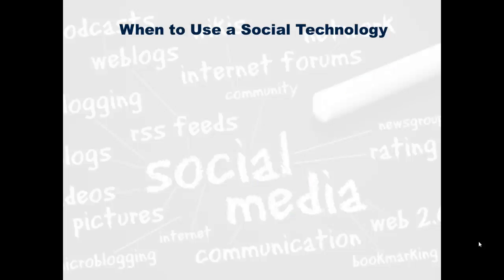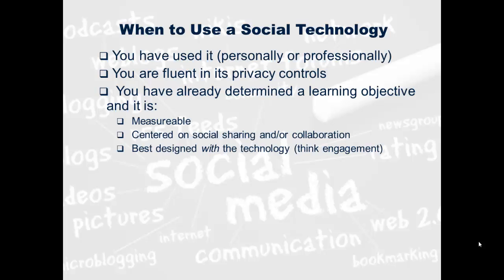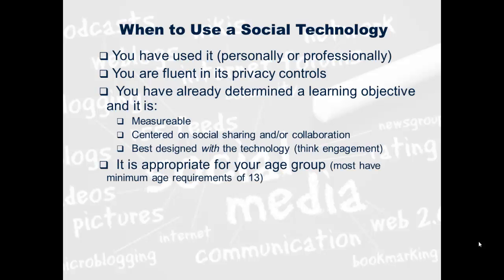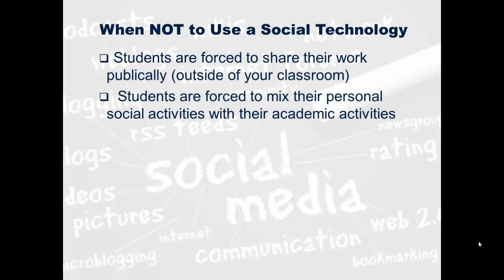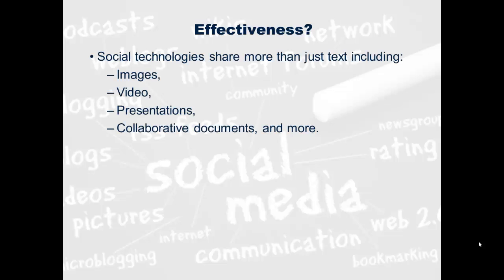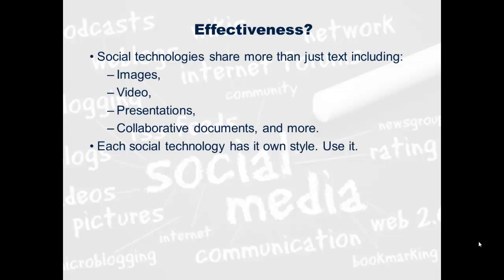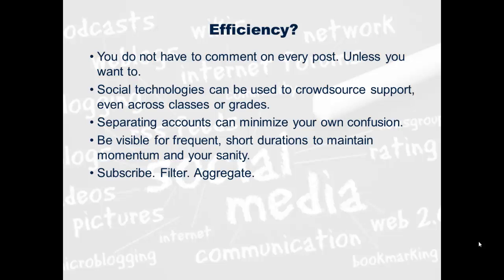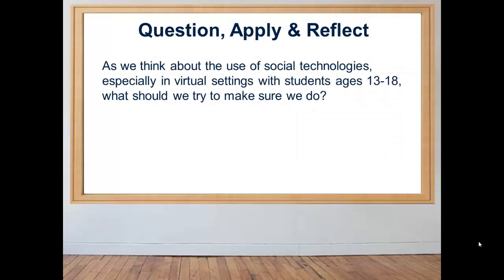Module 2 Introduction to Social Technologies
Lecture exploring how to broadly use social technologies in the virtual classroom, associated with the Emerging Trends & Technologies in Virtual K12 Education Coursera MOOC